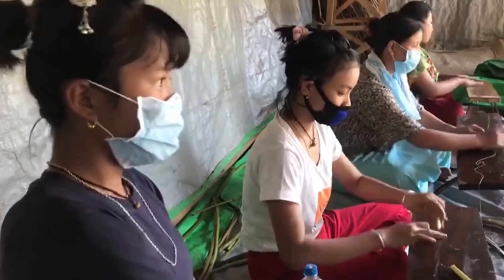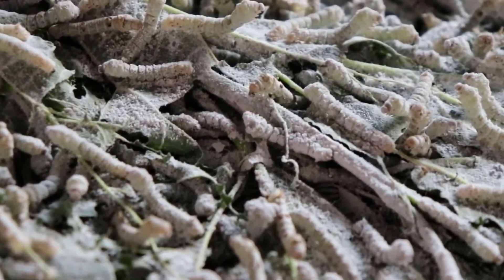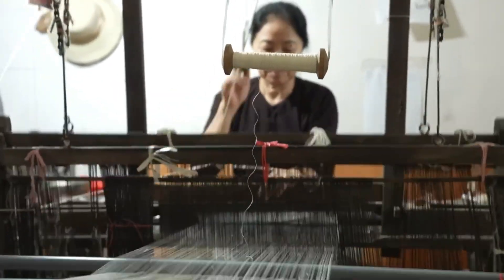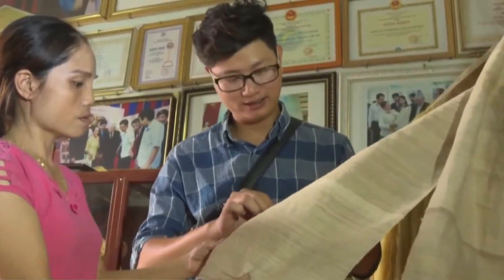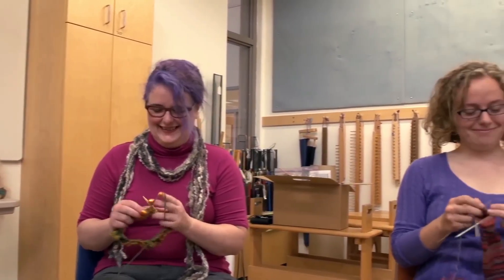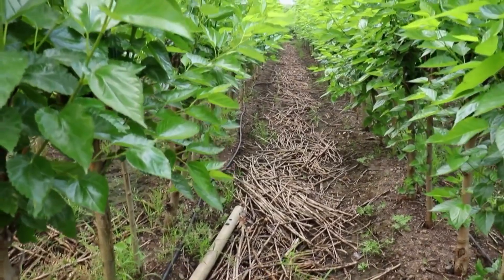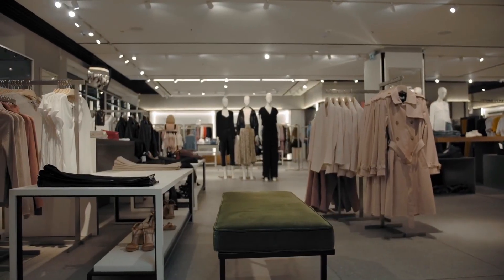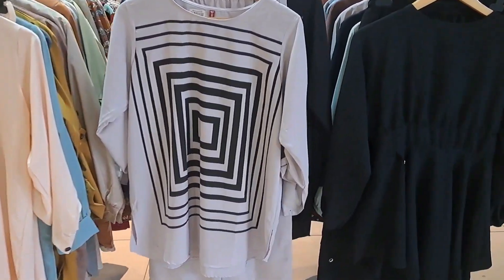Inside the Secret World of Silk: How Luxury Fabrics Are Made from Worms!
Have you ever wondered how silk, one of the world’s most luxurious fabrics, is made? In this video, we’ll take you behind the scenes to explore the fascinating journey of silk—from silkworms spinning their cocoons to the intricate process of transforming raw silk into the finest luxury fabric. Discover the traditional methods of sericulture, the art of hand-weaving silk, and modern innovations that keep this ancient craft alive. Watch as we unravel the secrets behind one of fashion’s most prized materials, and learn why silk remains a symbol of elegance and sustainability.

Timestamps: 0:00 - Introduction: The luxurious journey of silk
0:45 - The History of Silk: From ancient China to the Silk Road
1:30 - Silkworm Farming: Raising Bombyx mori for silk production
2:45 - Harvesting the Cocoons: How silk threads are extracted
3:30 - Spinning Silk: Turning raw silk into yarn
5:00 - Dyeing and Weaving: Creating vibrant silk fabrics
6:15 - Sustainable Silk Production: Ethical and eco-friendly practices
7:45 - Final Product: Silk’s versatility in fashion and home décor